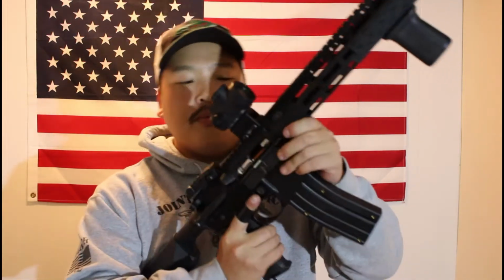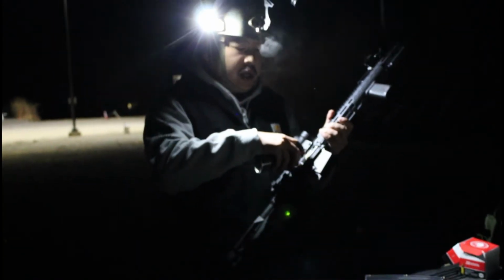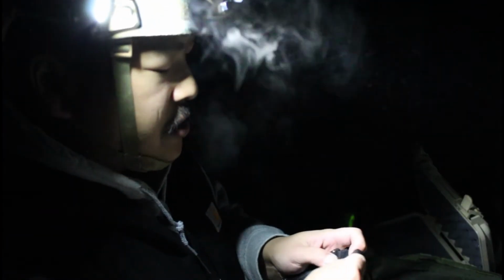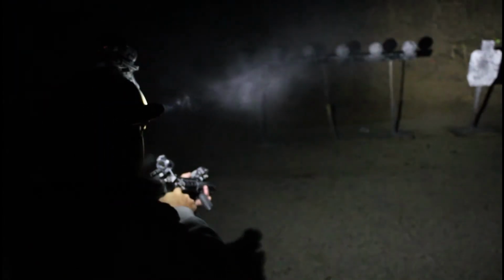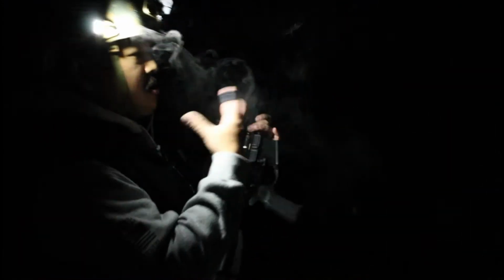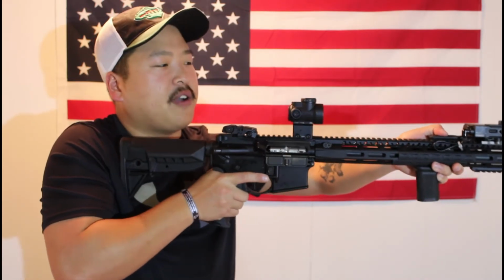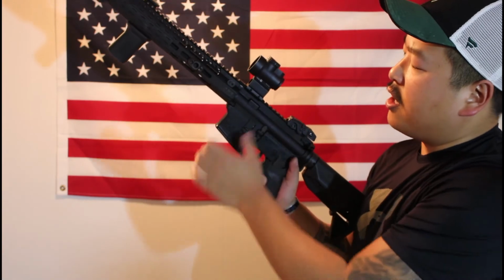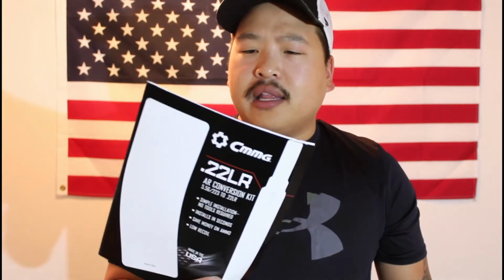Back to the Range with the CMMG 22lr Conversion Kit (night vision shooting)! Blooper at the end.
first time out with the cmmg 22lr conversion kit. It went great, ZERO problems in the first 250 rounds. I should get back to making videos more regularly because I can afford to go the range again. I apologize for limited footage, still trying to figure out how to film night vision.